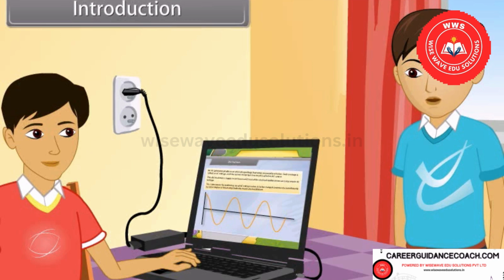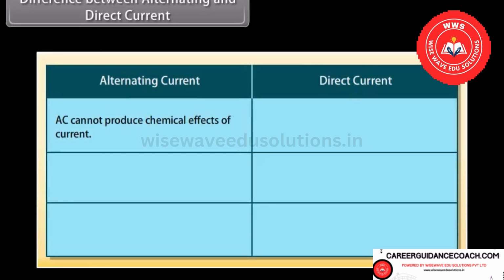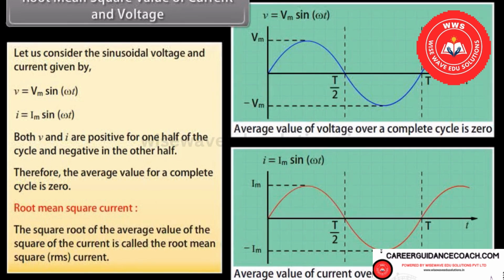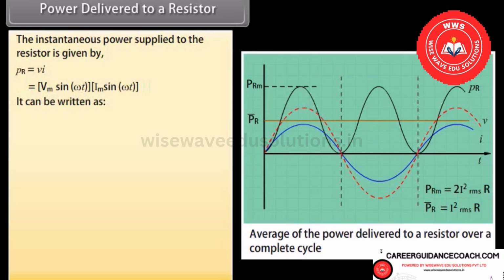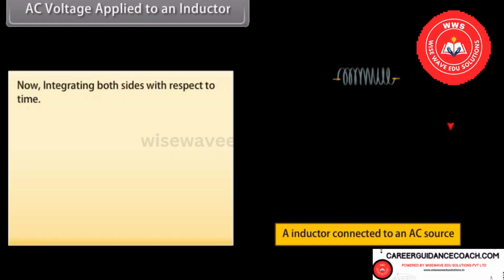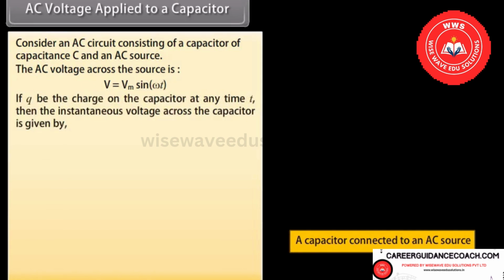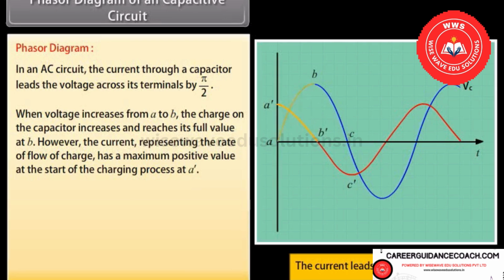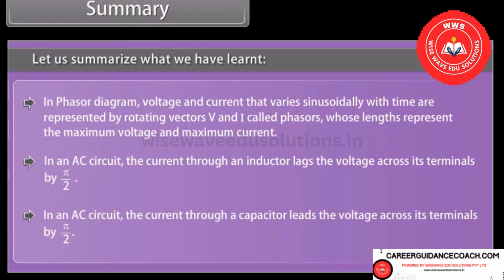Easy learning Class 12 Physics alternatecurrent 1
🎓 In this video, we bring learning to life with animated educational content designed to make complex topics easy and fun to understand. Whether you're a student preparing for exams or just curious to expand your knowledge, our interactive animations simplify lessons and concepts, helping you grasp information quickly and effectively.

Why Choose Animated Learning?

Visual Learning: Enhance retention and comprehension with vivid visuals and storytelling.
Engaging Content: Animated videos keep you focused and motivated throughout the learning journey.
Difficult Concepts Made Simple: Our videos break down tough subjects into bite-sized, easy-to-understand lessons.
Learn at Your Pace: Revisit topics anytime and anywhere for effective revision and practice.
Boost Your Academic Success: Improve your performance with smarter, more engaging study tools.